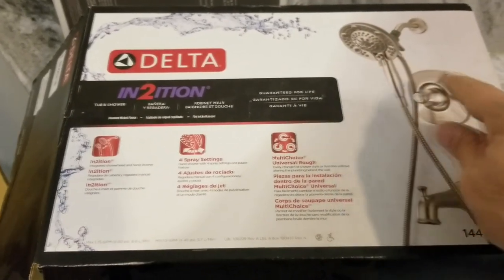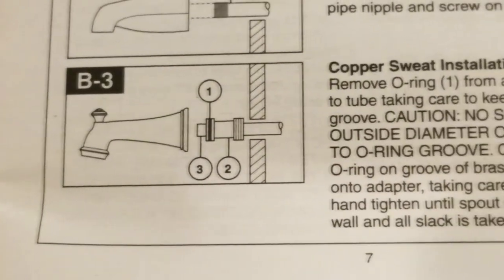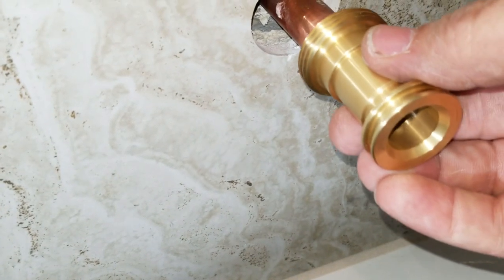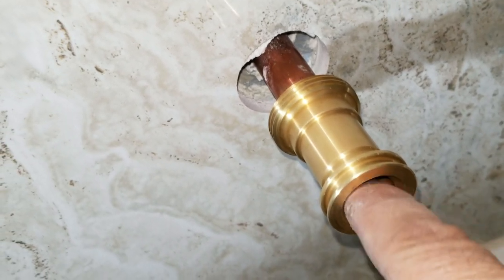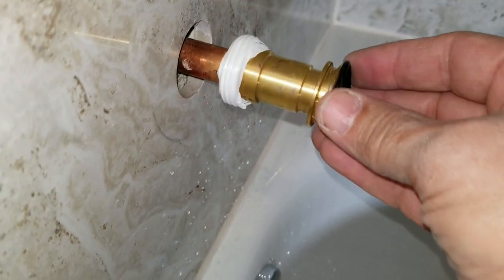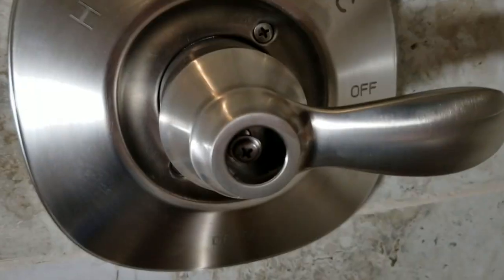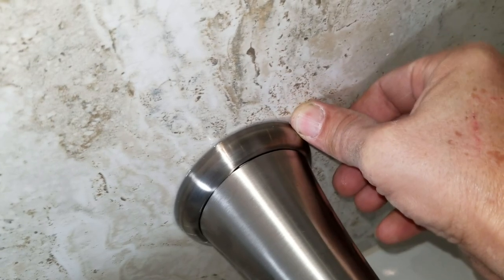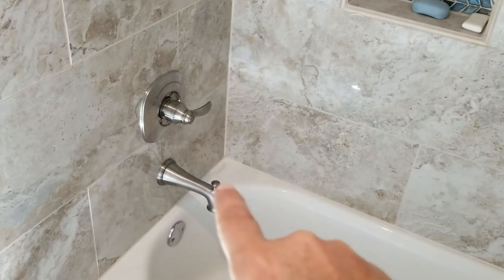How to Install Bathtub Spout, Solder on Adapter, Delta In2ition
Note, many people have told us since this video was uploaded, that they are much easier to install now and push all the way through. Tools used in this video:
🛒 Delta Nura In2ition Shower Kit see in this video
🛒 Bernzomatic TS8000BZKC Premium Trigger-Start Torch Kit
If you just want to get the Delta Faucet 75584SN 5-Spray/Massage In2ition shower head:

How to Install a Bathtub Spout, Solder on Adapter, Delta In2ition

In this video we show you how to install a Delta bathtub spout, including how to install the confusing Delta bathtub spout adapter, by soldering the tub spout adapter onto the copper pipe. We call this a copper pipe sweat installation. Once you have your tub spout adapter soldered in place, the rest of this project is just securing on the new delta tub spout diverter.

Tub shower trim kit Delta

The problem with these Delta shower kit installation instructions is their tub spout install instructions don't jive with the way the sweat on adapter actually fits onto the copper pipe, so we made this bathroom plumbing DIY video to help you out, with video tub spout installation instructions. The Delta tub shower trim kit instructions don't match the tub spout adapter.

Install bathtub spout from Delta shower kit

If you are doing a bathroom tub spout repair, you would not likely need to solder on the tub spout adapter like we did in this Delta tub spout installation instructions video. This is for your tub spout installation Delta, but these tips work on many similar tub spout in shower replacement projects.

Keep in mind if you are just performing a tub spout replacement, then you probably won't have to solder on any adapters. Install bathtub spout and test water flow, make sure there is no tub spout leak.

Tub spout install

Don't forget to replace the O-Ring on the tip of the Delta bathtub spout adapter after sweat it to the copper pipe. The O-Ring is removed before soldering the tub spout adapter to the copper tube coming out of the wall, to protect the O-Ring, which would allow a tub spout leak if the O-Ring is damaged.

tub spout installation instructions

After watching this video, you'll now be an expert on how to install a tub spout with diverter. Installing bathtub spouts is now your specialty!

Bathtub spout repair kits

Most tub spout repair kits just contain the new tub spout, and usually with the diverter built into it. Then all you need to do when installing bathtub spouts is to just screw the new bathtub onto the adapter. You'll quickly find how easy installing tub spouts really is.

How to install a tub spout

We hope you enjoyed our tub spout installation Delta video for this tub spout repair kit. You are now prepared for installing bathtub spouts on your own.

Everyone loves this Delta In2ition shower head, and kit, that I have put  this Delta shower kit into many projects over the years, and I even have 2 of these installed in my house.